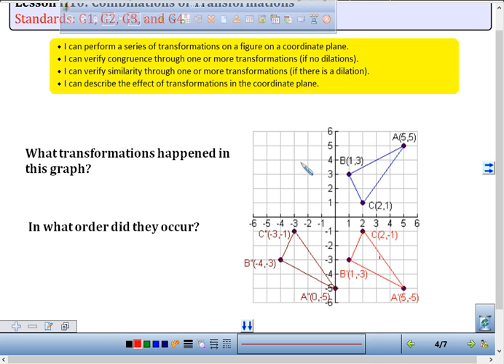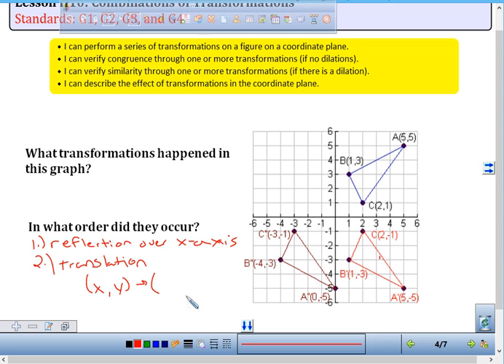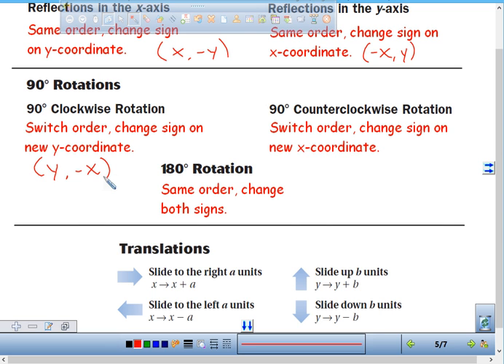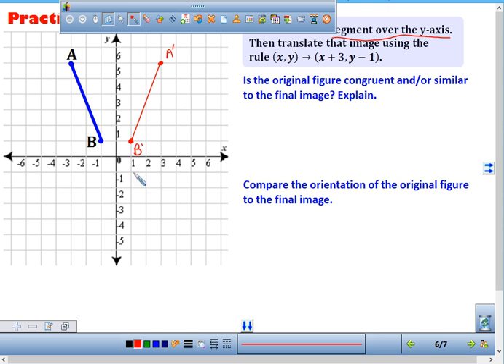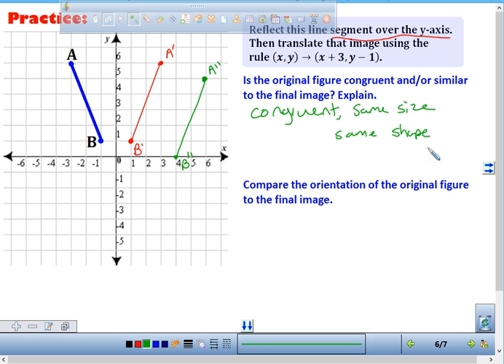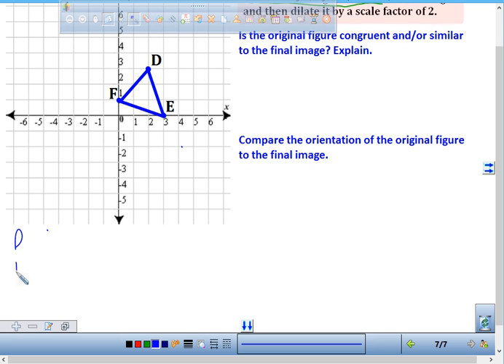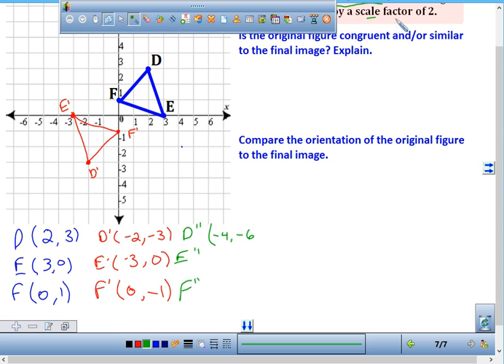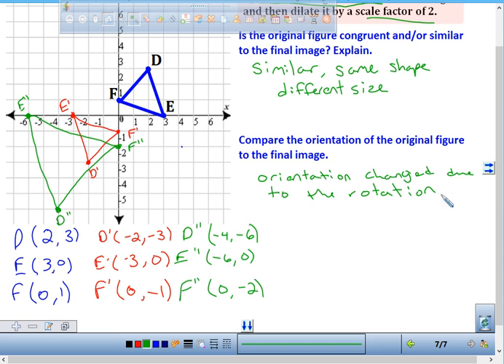lesson H10 notes video